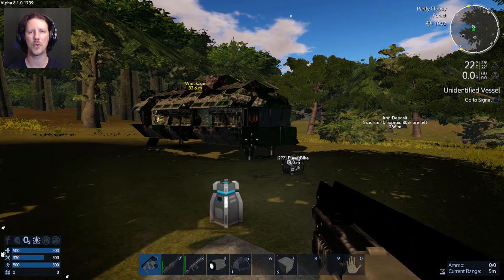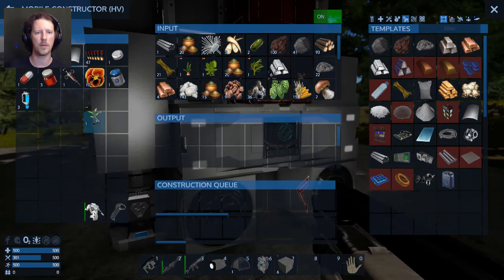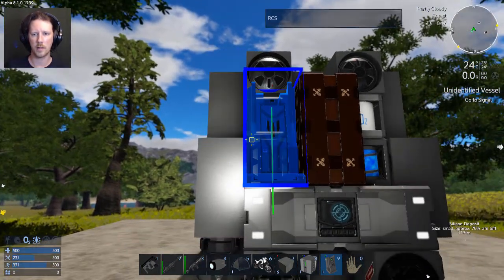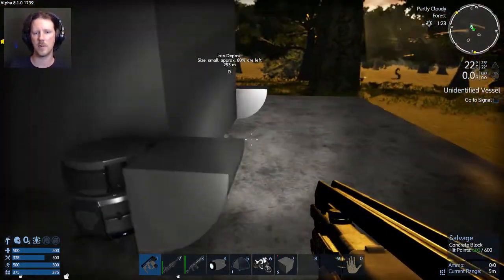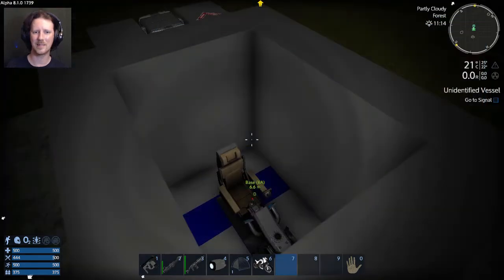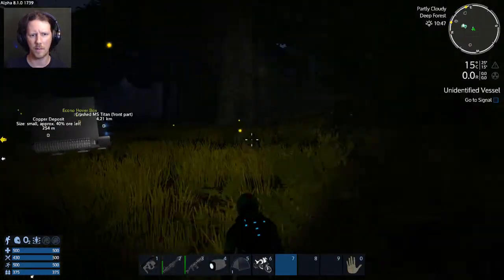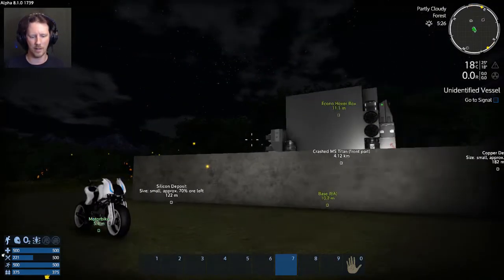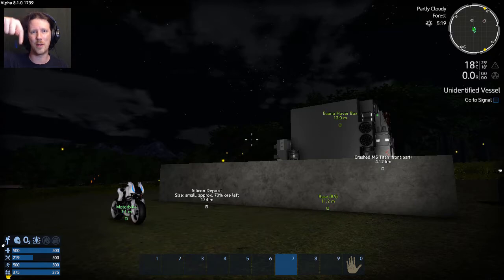Empyrion: Galactic Survival - "Ironman" Challenge - 💪😆 - S8E2 - "Spitbug Revenge"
Stickus getting his HV spawned in and starting to stockpile fuel!

If you can post videos and want to participate in future seasons, go and tell Capt. Adonis you want to join in. If you want to play offline (off-camera) and unofficially, just for fun, you can do so too!

Rules
Last person standing.
No Respawns.

Know anyone who might like our videos? SHARE them forward to Facebook, Twitter, Google+, or anywhere else!